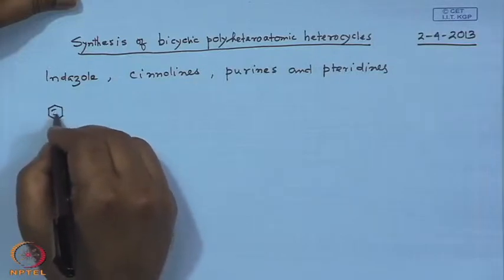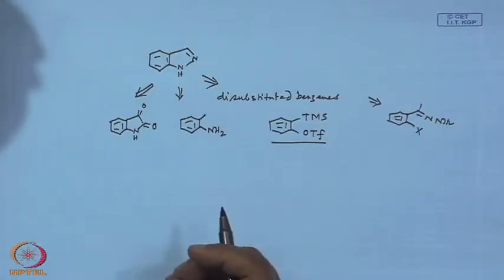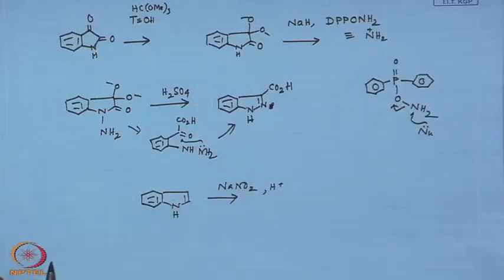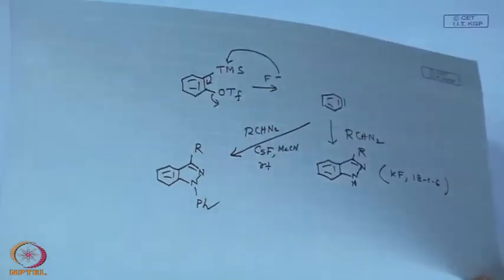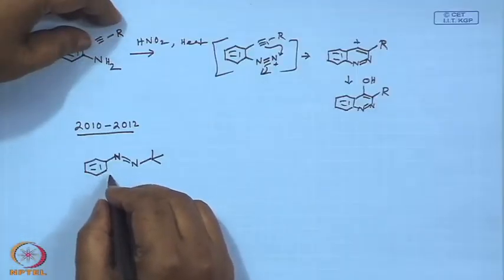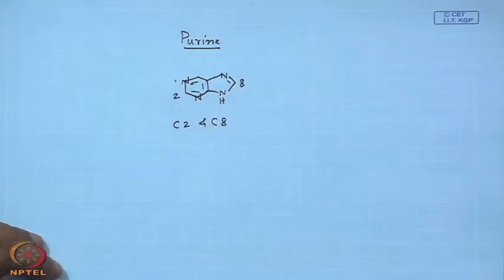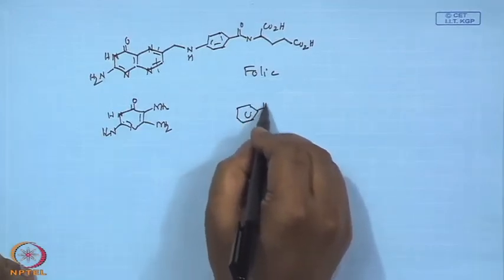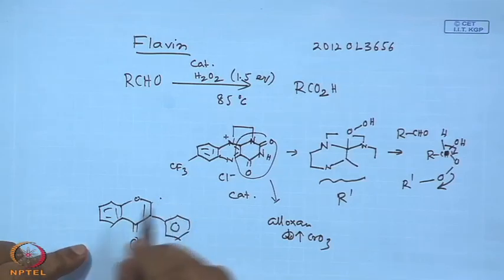Mod-35 Lec-39 Bycyclic Polyheteroatomic Heterocycles